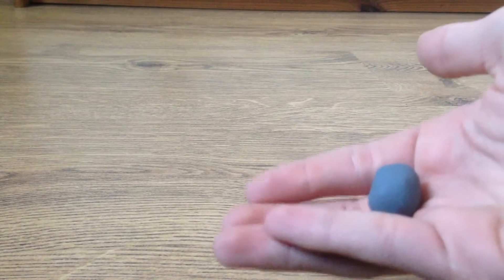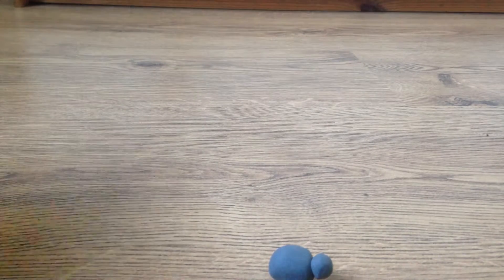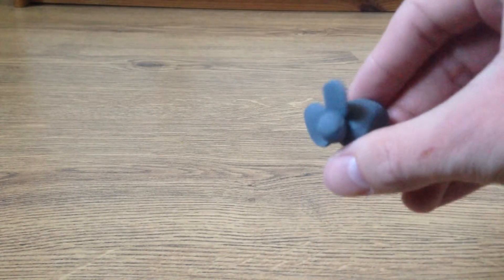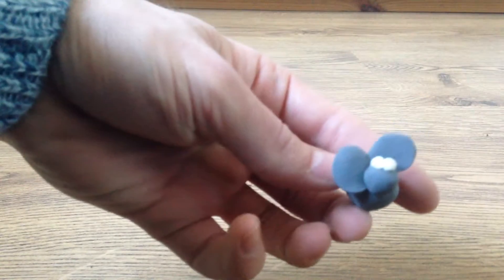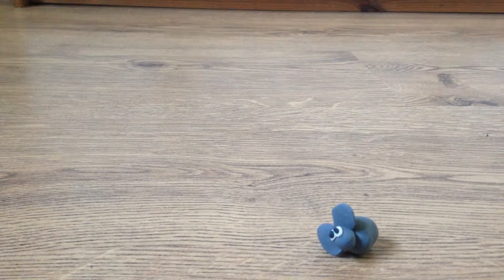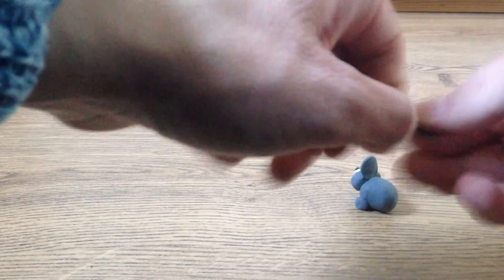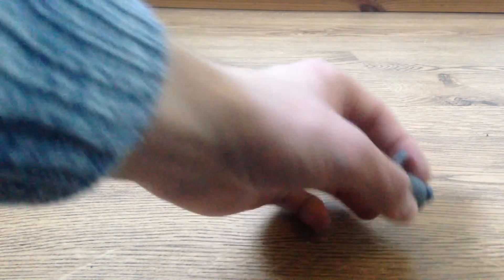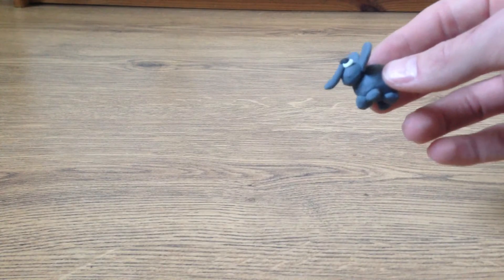How to make an Elephant using plasticine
Hey Guys! In this video I will be showing you how to make an elephant using plasticine. Also be sure to share my videos as there will be loads more to come!! Thanks- CreatingAnimating